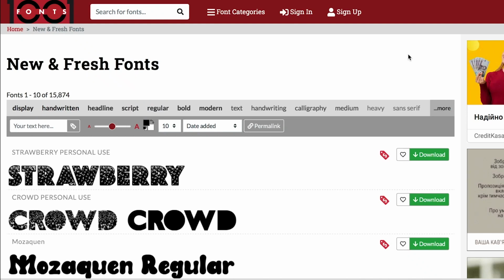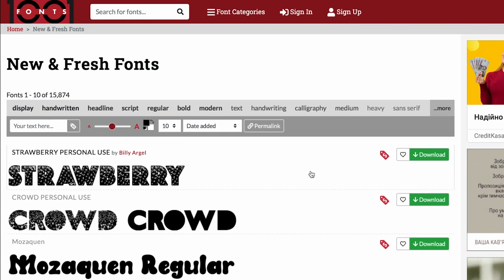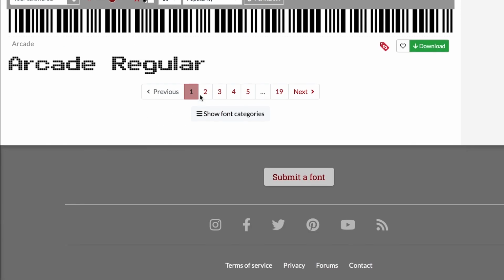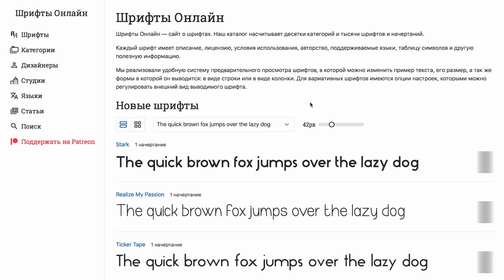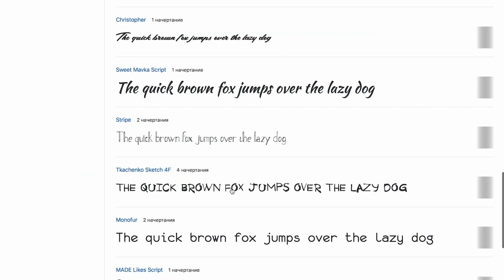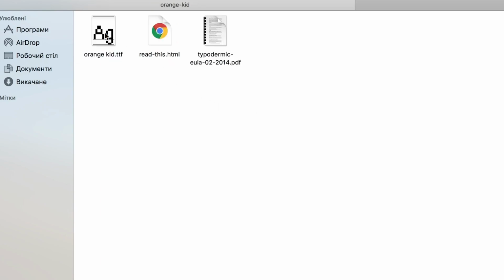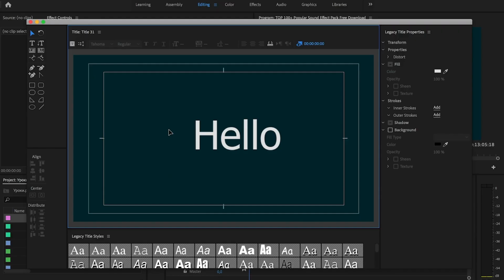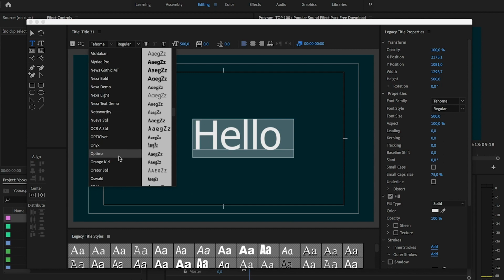How to install fonts into Adobe Premiere Pro? Where to find the cool fonts?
In this video tutorial, we learned where to find fonts for Adobe Premiere Pro, Photoshop, After Effects?

Where to download fonts? How to install?

I hope you understood how to install fonts into Adobe Premiere, ProPhotoshop, After Effects!